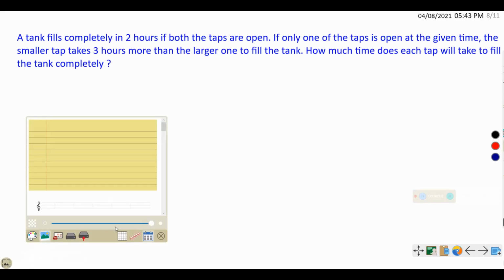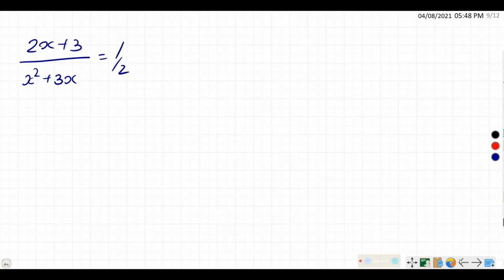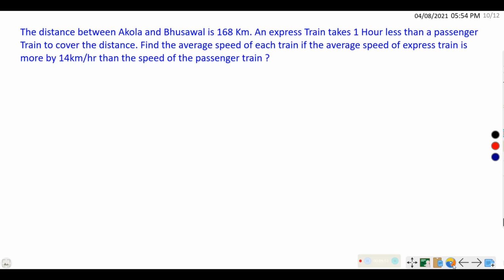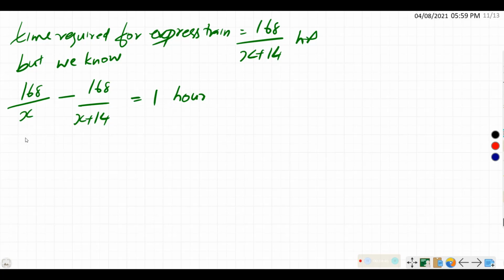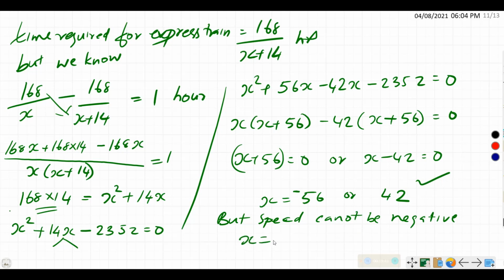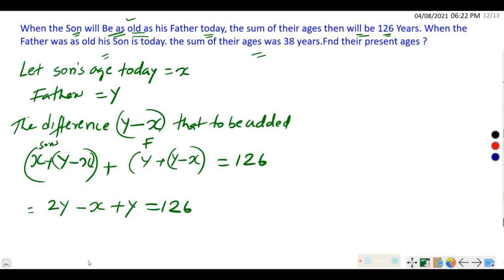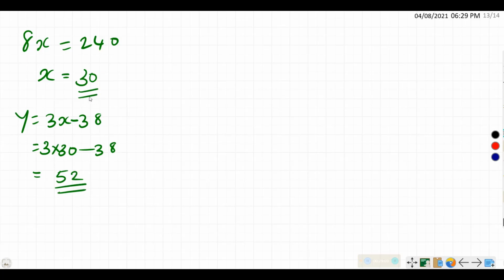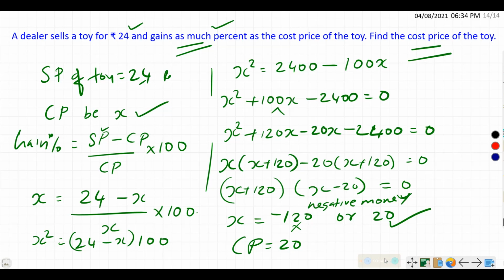class 10 Mathematics revision L-2 Quadratic Equation Part 2 by BMC Edu VTC Teacher Sreekumar T